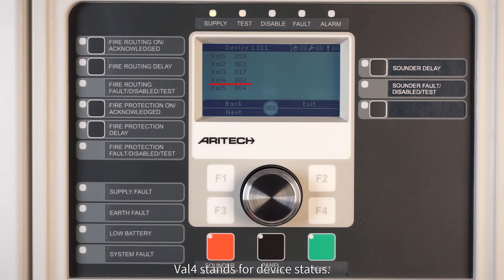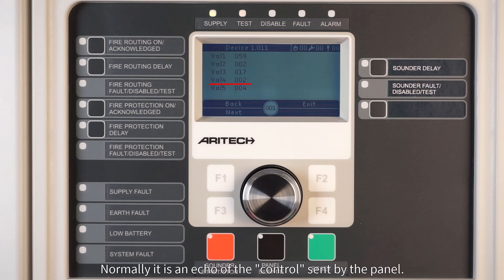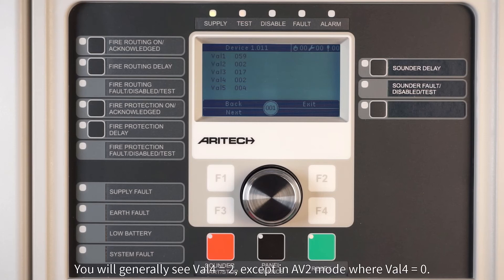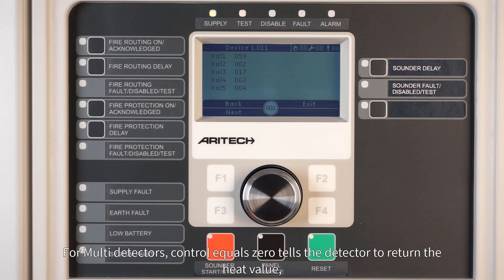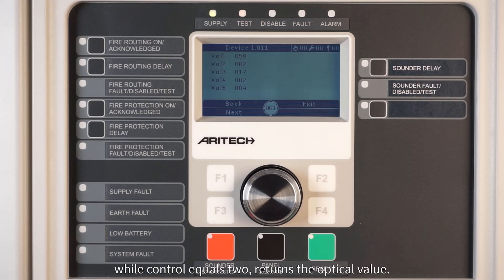Using Device Diagnostics on a 2X Aritech Control Panel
2X027 EN Using Device Diagnostic 0522 M